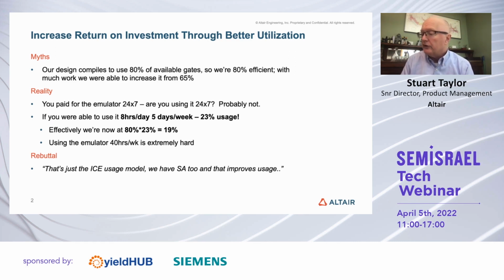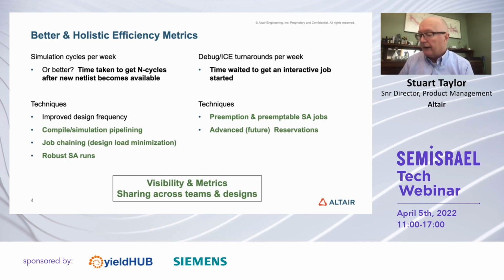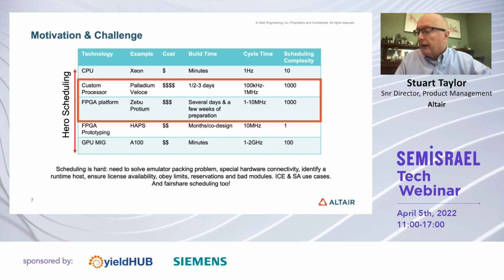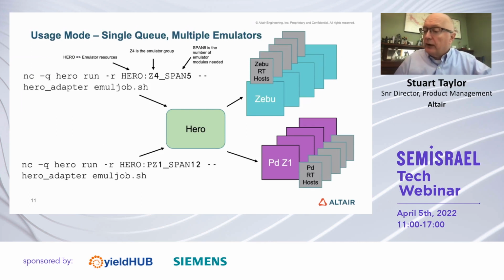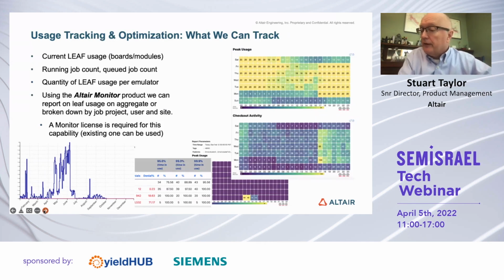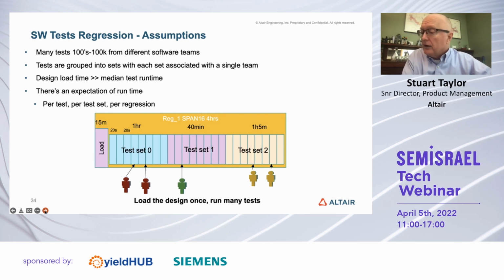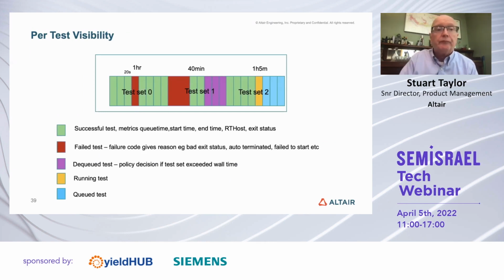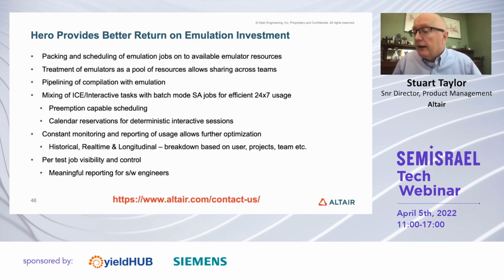Emulation - Getting a Better Return on Your Investment by Stuart Taylor, Snr Director, Altair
Existing techniques for Emulator usage optimization focus on job packing and gate utilization.  While these are useful metrics, they are incomplete.  In this presentation we will show a new product, Hero,  that allows for sharing of emulation across multiple teams and optimizes total simulation cycles while maintaining good turn-around-times for both Simulation Acceleration and In-Circuit Emulation/Interactive tasks.

BIO:

Stuart Taylor manages computer infrastructure products used by many chip design teams world-wide.   He joined Altair Engineering from the Runtime DA acquisition in 2017.  He has worked on  CPU, GPU and system ASICs for ATI, AMD, Intel and Sun Microsystems.  He started his career at Fairchild Semiconductor.